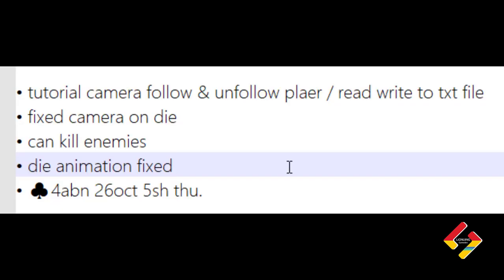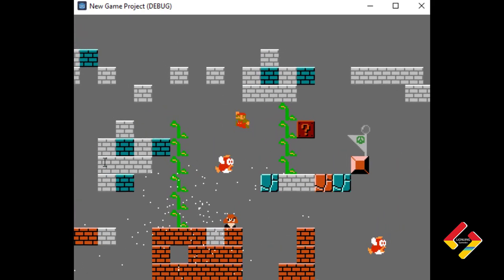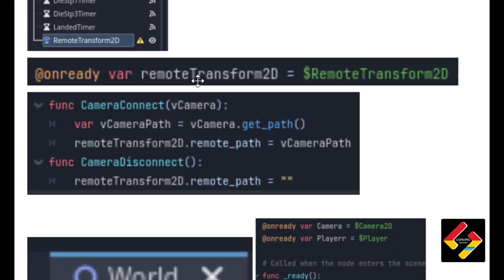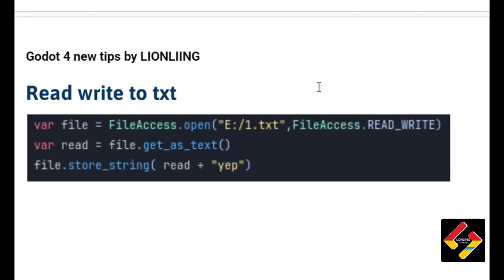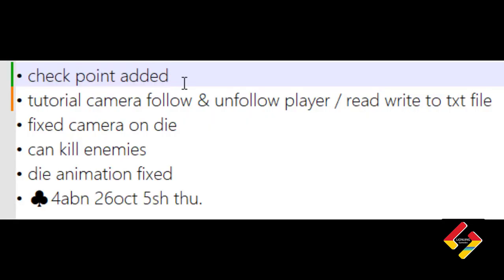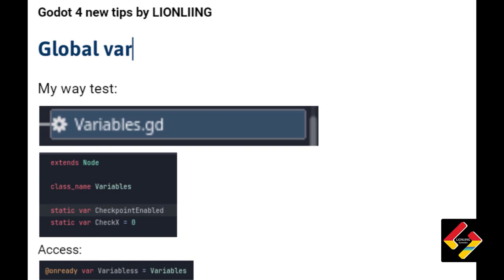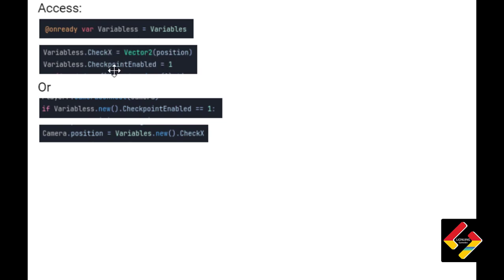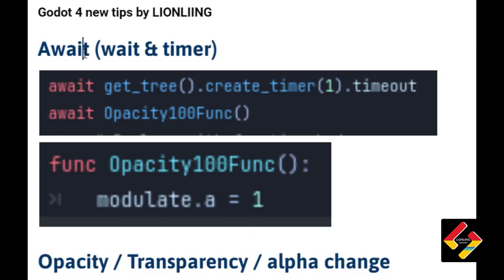Devlog 7abn402 29oct2023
Godot 4 tutorial
follow camera unfollow camera